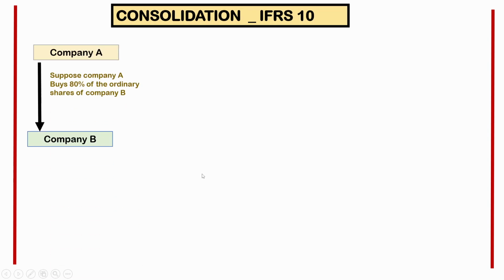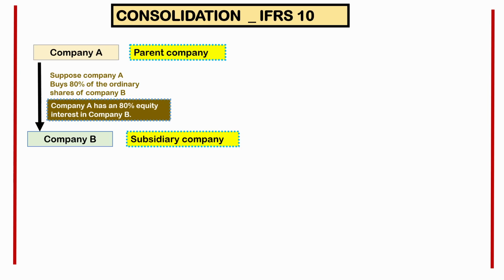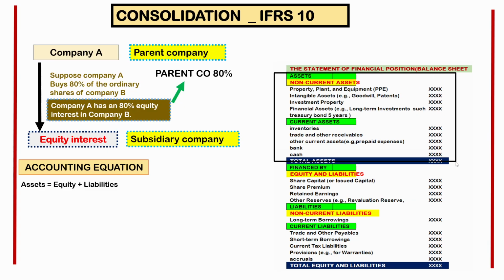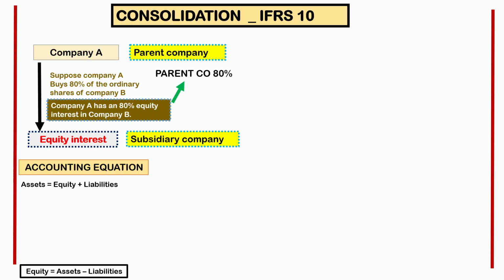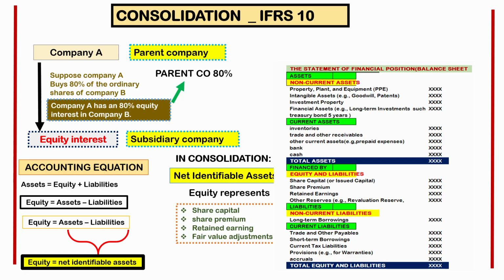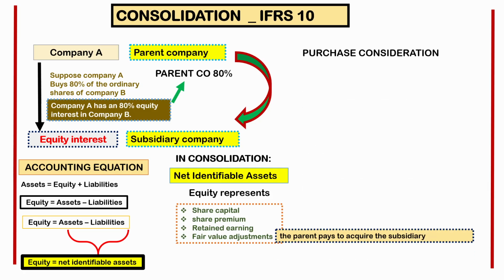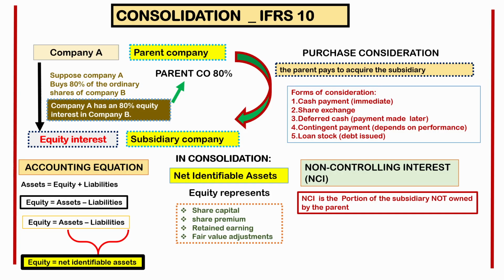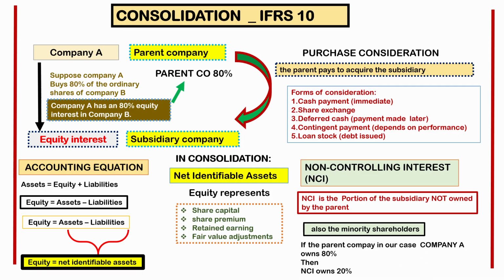IFRS 10 Equity Interest, Composition & Purchase Consideration and minority interest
Equity interest as ownership in a subsidiary
 Composition of equity interest:  Share capital Share premium Retained earnings Fair value adjustments
Relationship between equity and net identifiable assets
 Explanation of purchase consideration
 Forms of purchase consideration:
– Cash payment
– Share exchange
– Deferred consideration
– Contingent consideration
– Loan stock
Introduction to minority interest (Non-Controlling Interest – NCI)